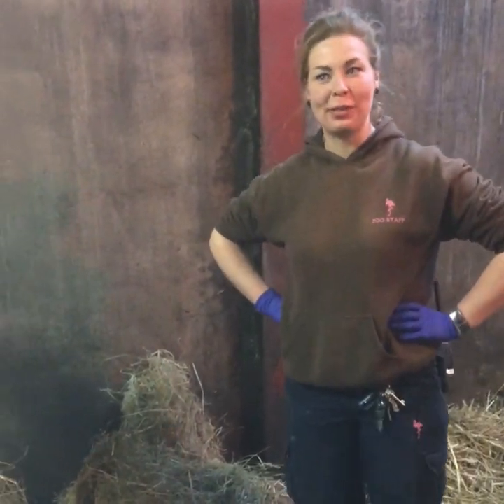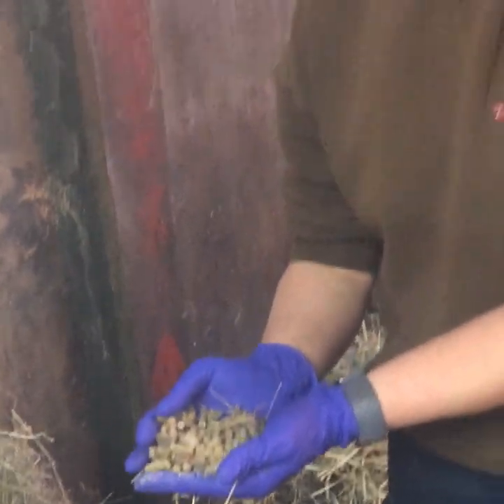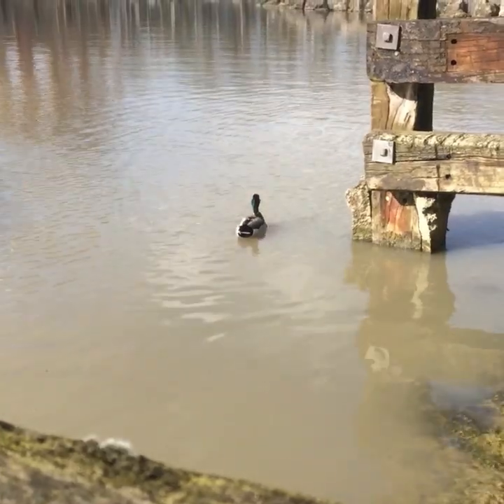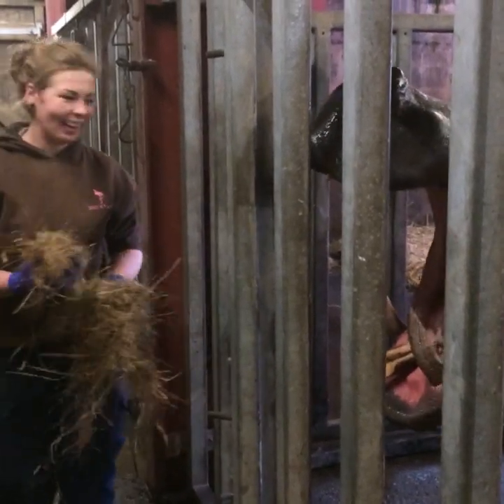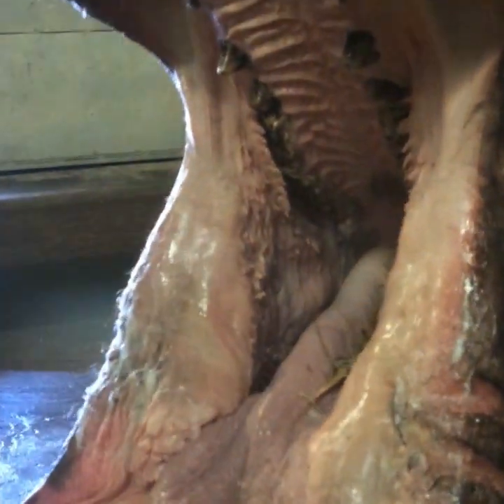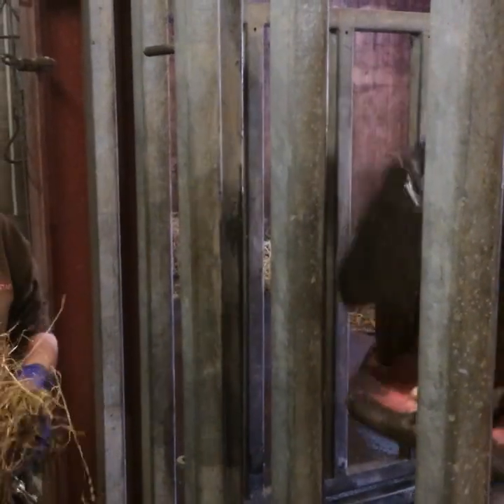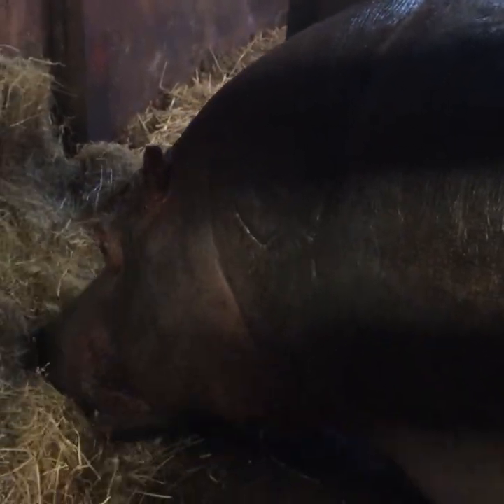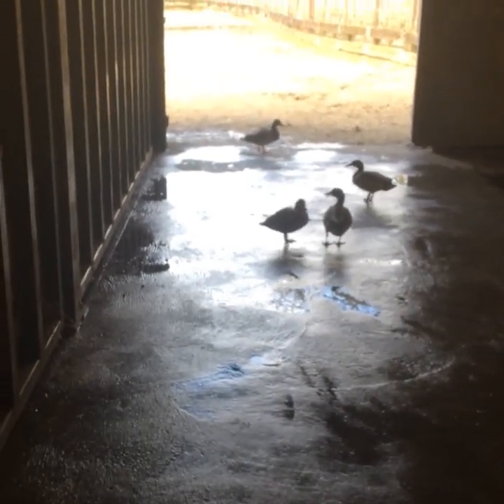View from the Zoo (1st April 2020)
Join Keeper Fay and our Hippos, Ernie and Godzilla for their afternoon meal! 🦛🦛